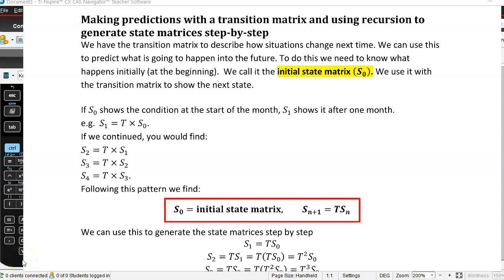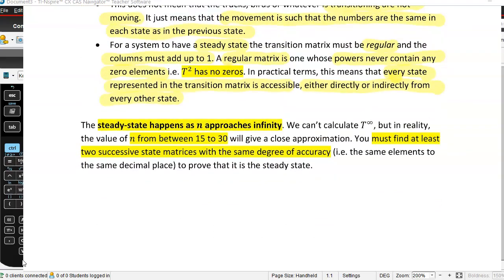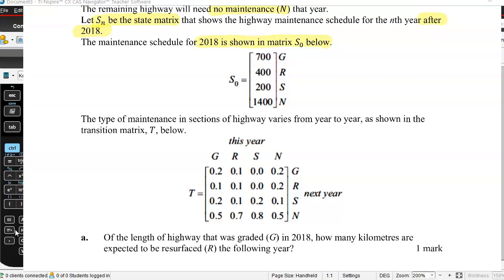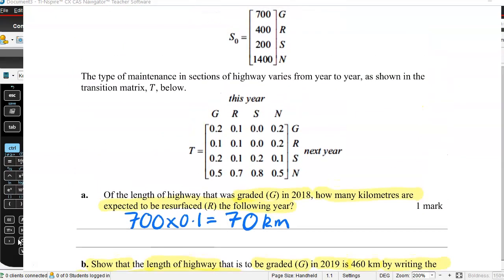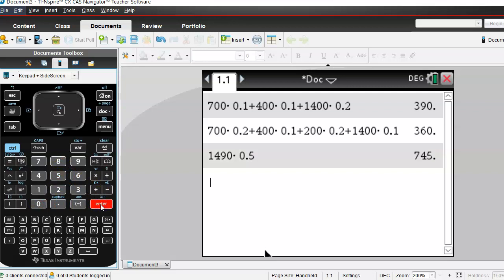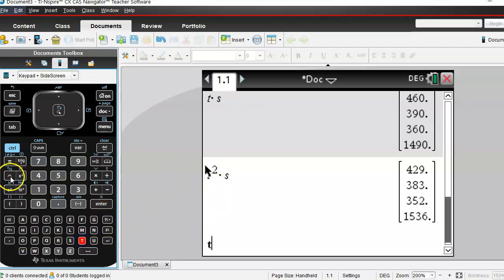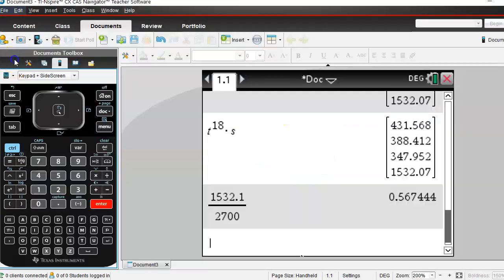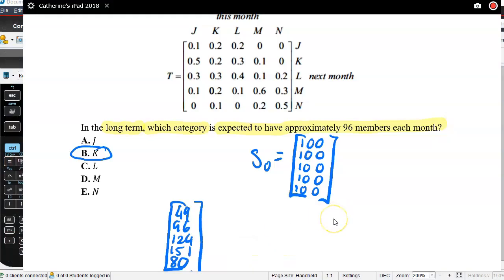Using Recursion with Matrices and finding steady state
We can use recursion to generate state matrices step by step. The transition matrix is used to find the next state i.e. the next month.

VCAA Exams
2018 Exam 2 Question 3
2018 Exam 1 Question 8